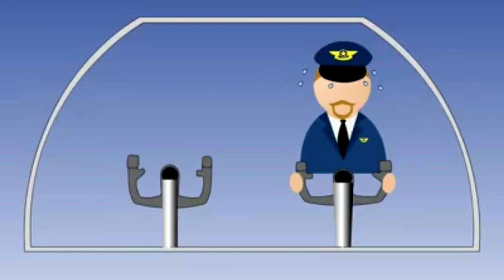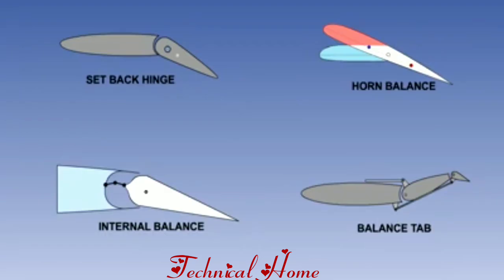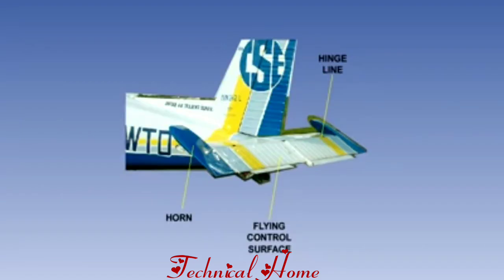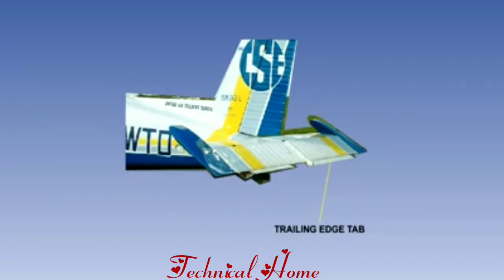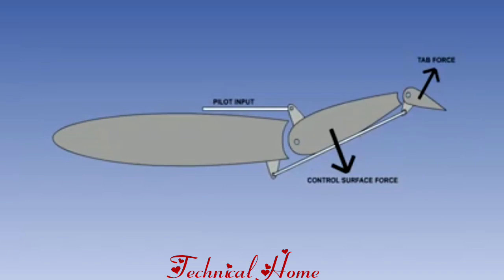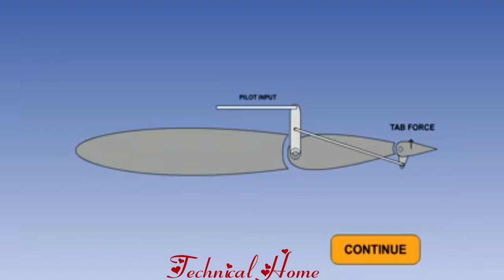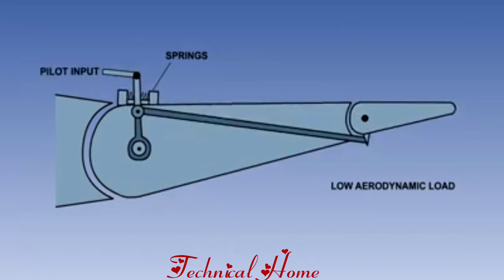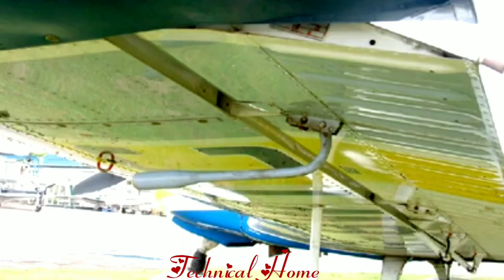Flight Control Longitudinal Lateral elevator aileron @Flying Beast